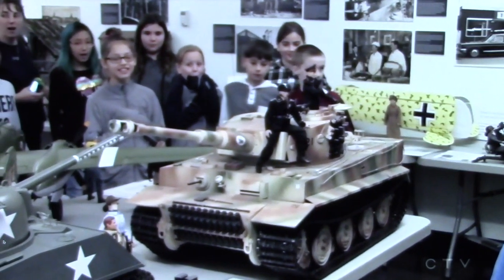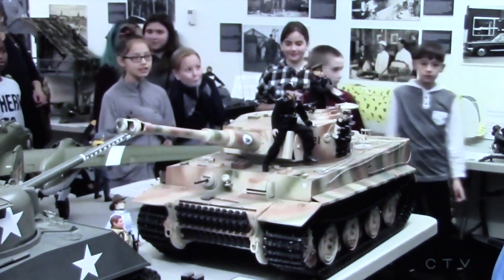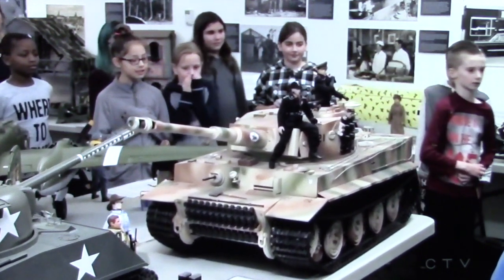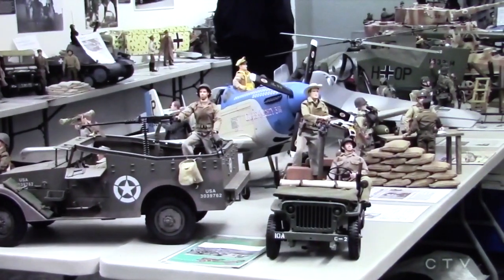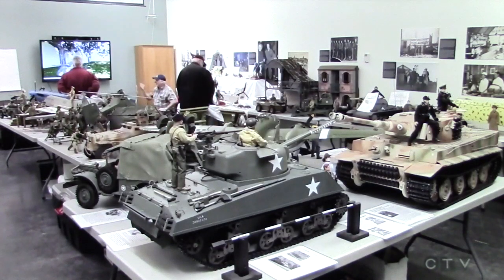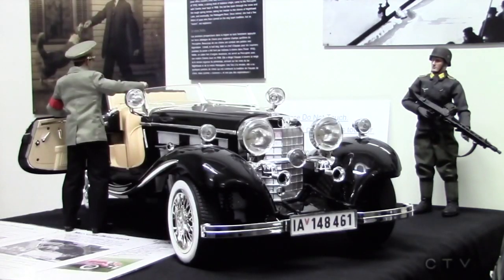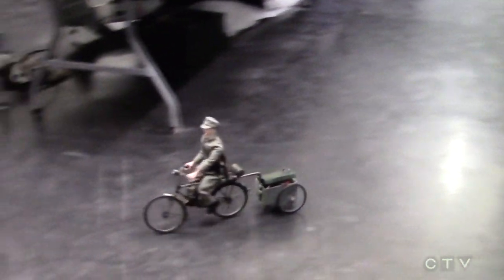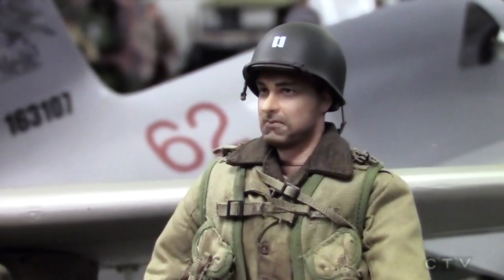1/6 Scale WWII Action Figures Collection 2018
Museum exhibition 1/6 Scale WWII Action Figures Collection 2018.